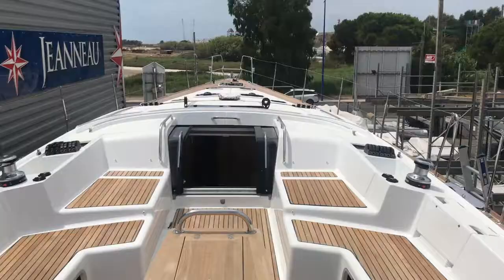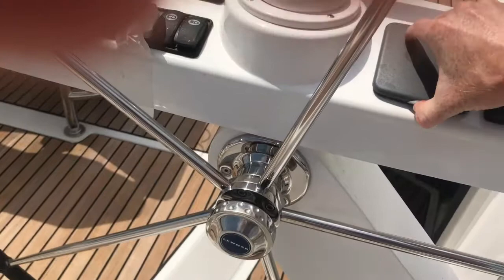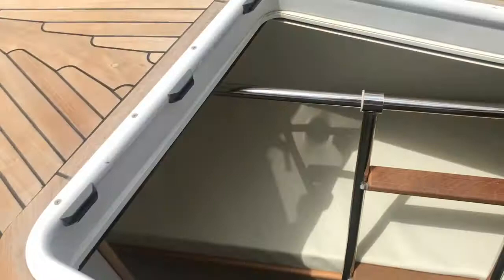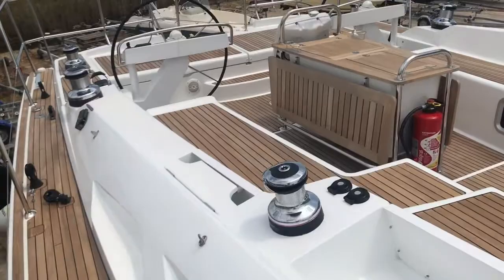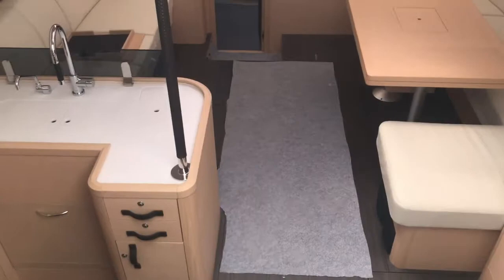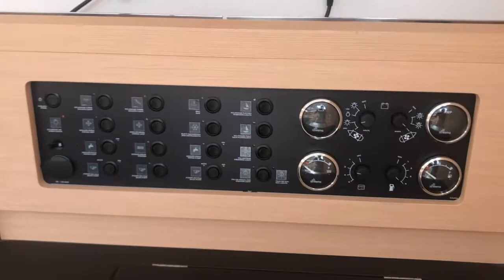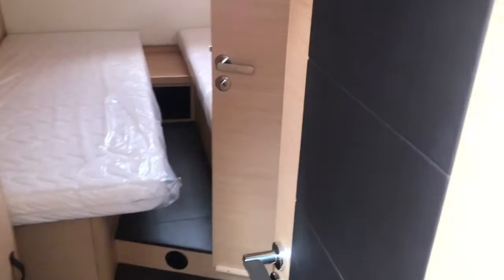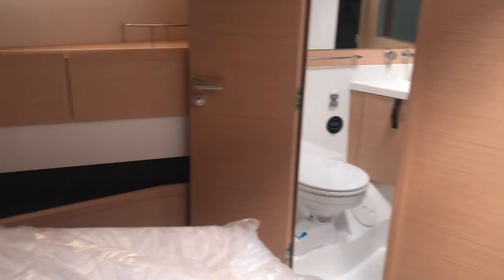Jeanneau 58 yacht commissioning tour by Jamie Tibbott of Network Yachts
Jeanneau 58 Yacht tour by Jamie Tibbott of Network Yachts.  This J58 is about to be handed over in the South of France ready to sail to Greece.